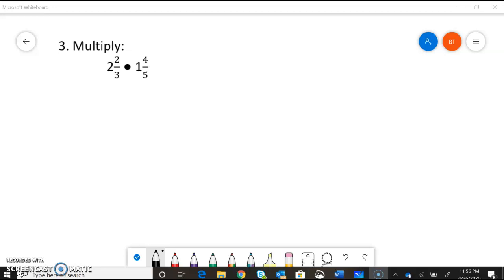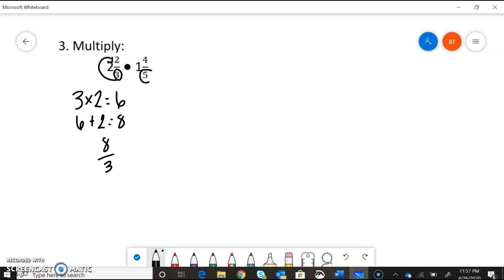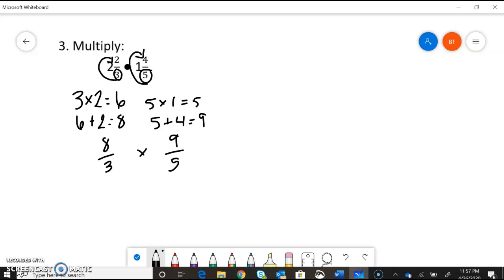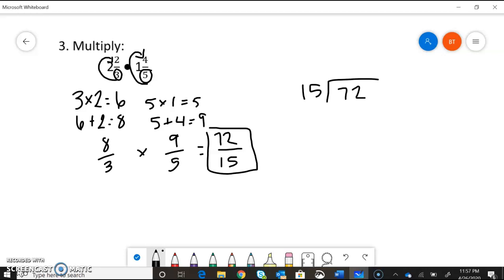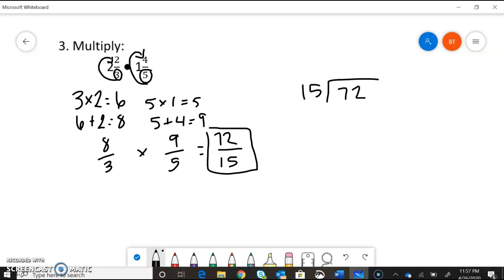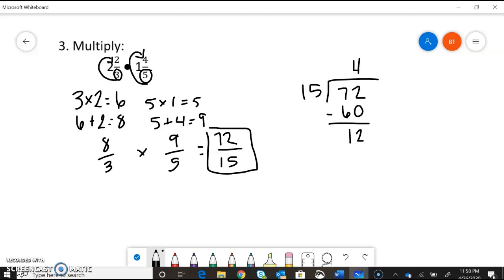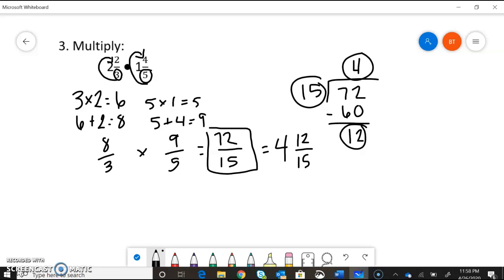Week 6 Assignment Problem 3